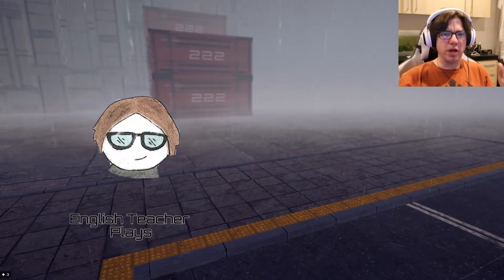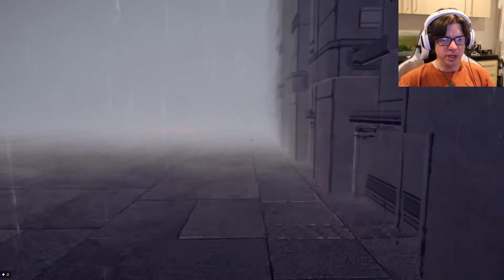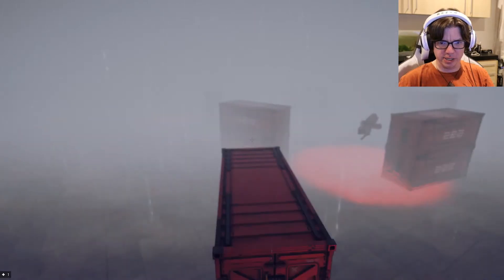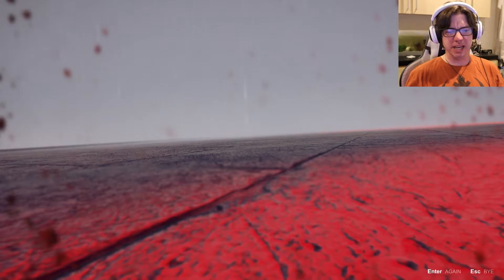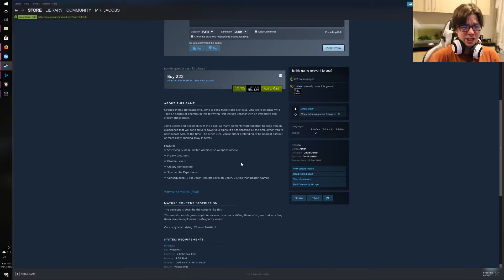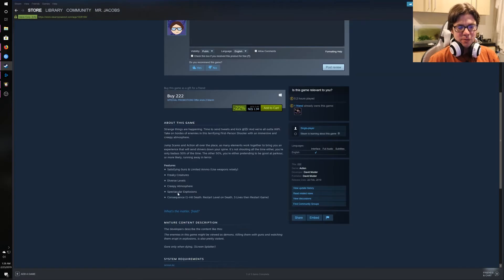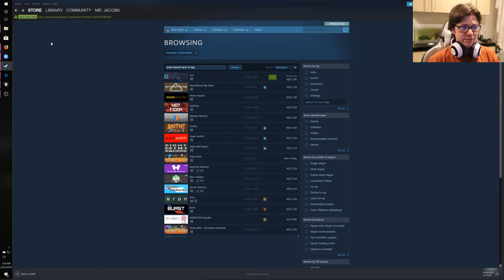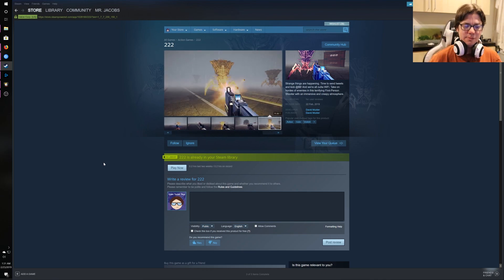222 - Too, too, too little effort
There isn't even a title screen, no information, not clear objective or purpose, just a mostly empty, half-assed parkour map.